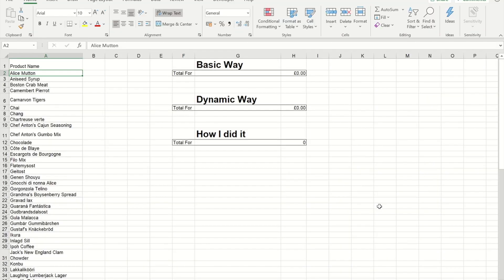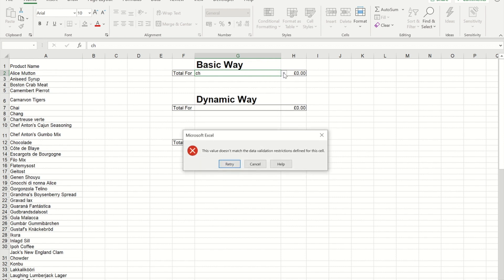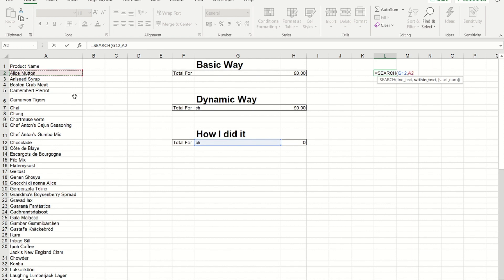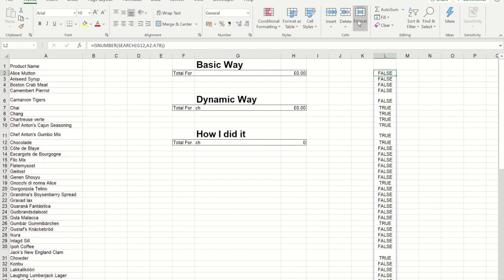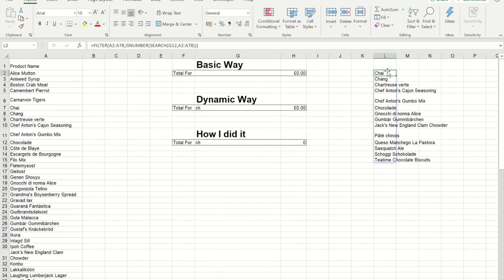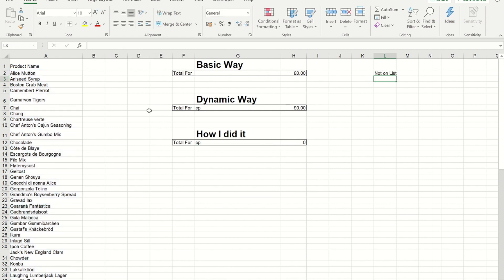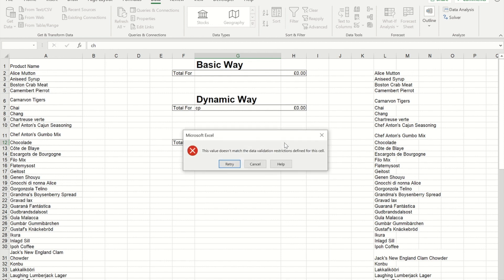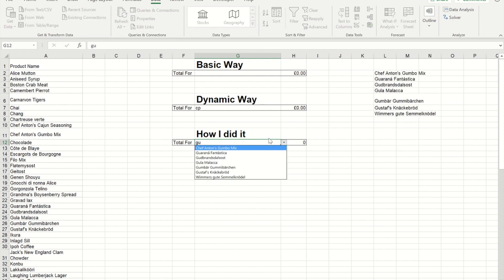Searchable Dropdowns In Excel without VBA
In this video I show you how to make a searchable Dropdown list in Excel without having to use any VBA.
(Requires Office 365)

Copy and Paste from Phone